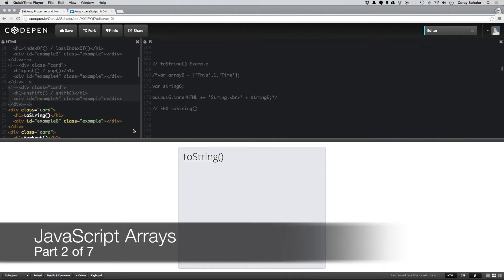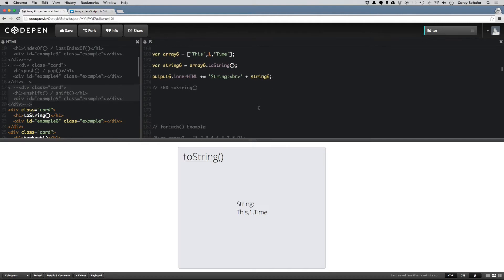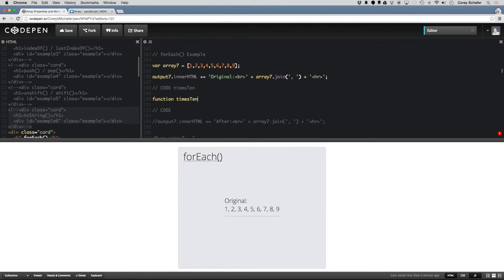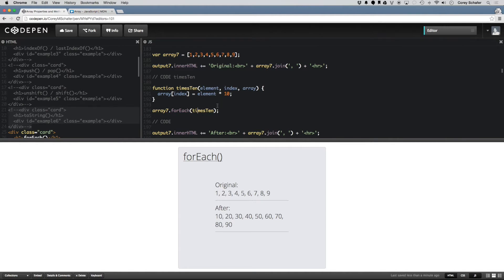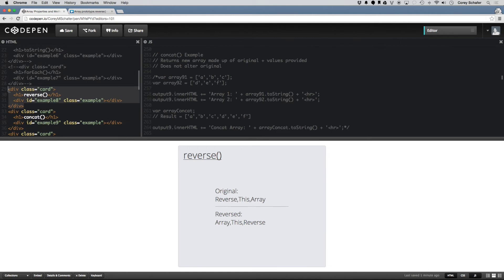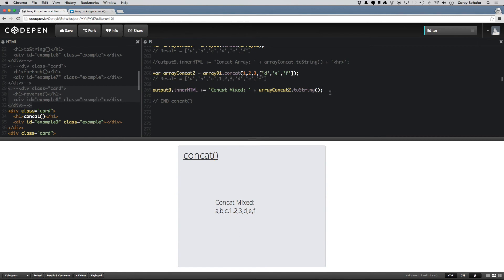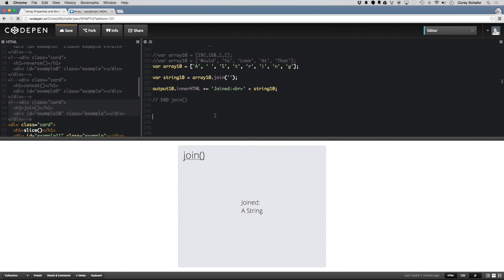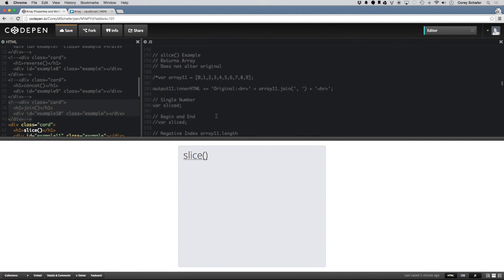JavaScript Arrays: Properties, Methods, and Manipulation (Part 2 of 7)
In this series, we will take an in-depth look at JavaScript Arrays and everything we can do with them.

In part 2, we will go over: toString(), reverse(), concat(), and join()

✅ Equipment I Use and Books I Recommend: